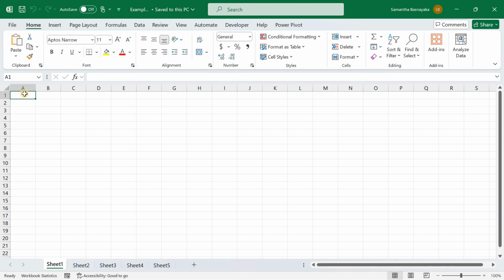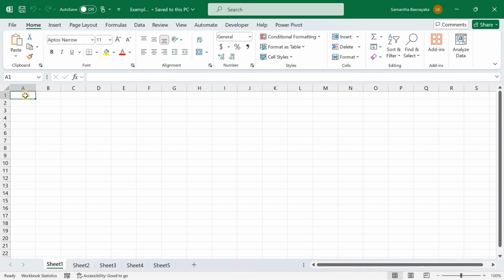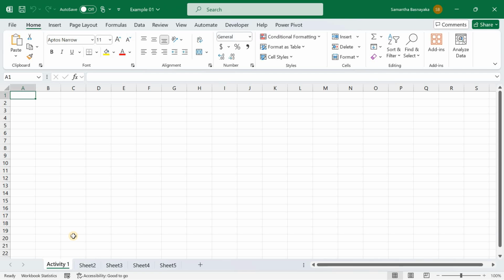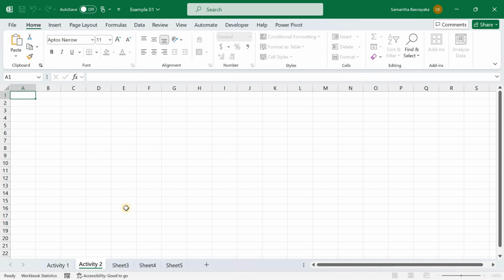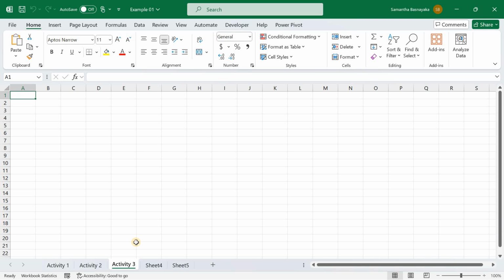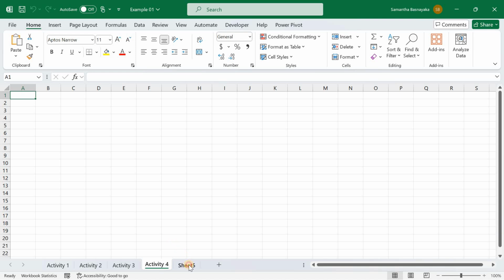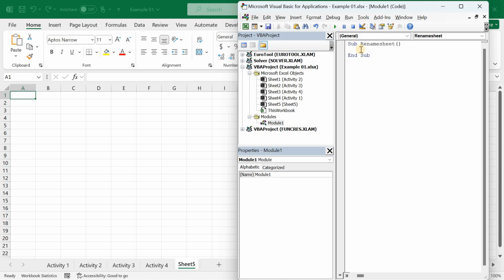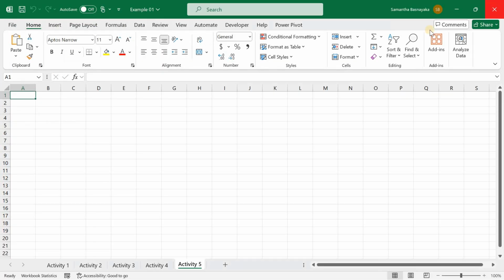How to Rename Worksheets in Excel | Excel Tutorials No 20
Welcome back to Excel Tutor! In this tutorial, we'll show you how to rename sheets in Microsoft Excel. Renaming sheets is crucial for keeping your work organized and easy to navigate, especially when dealing with multiple worksheets in a single workbook. We'll cover five methods to rename your sheets efficiently. Let's get started!

Key Highlights:

📝 Organize Your Workbook: Learn how to rename sheets to keep your Excel workbook tidy.
💡 Five Renaming Methods: Discover various ways to rename sheets, from basic to advanced techniques.
⚙️ Enhance Navigation: Make your worksheets more accessible and easier to navigate.
📊 Excel Productivity Tips: Boost your productivity with quick and efficient renaming methods.

Special Note